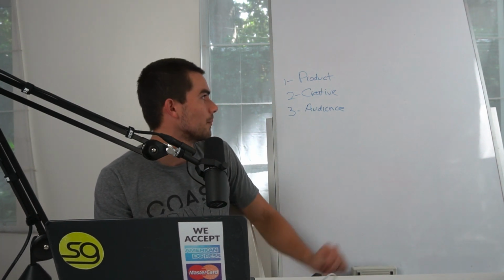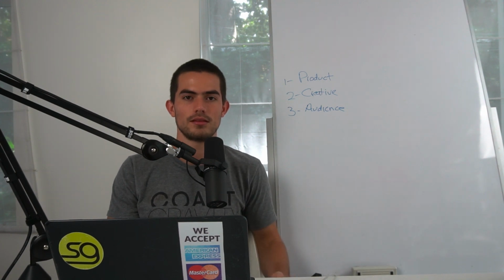Why Your E-Commerce Ads Are Not Converting